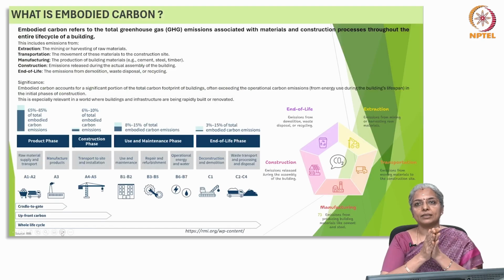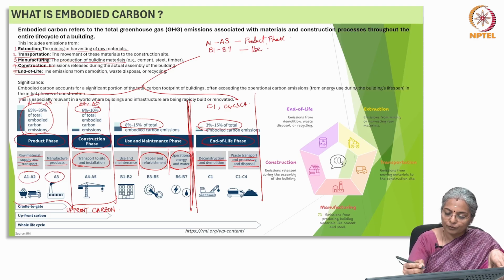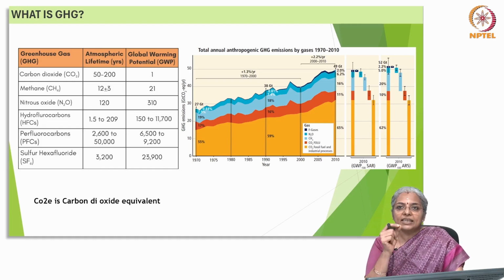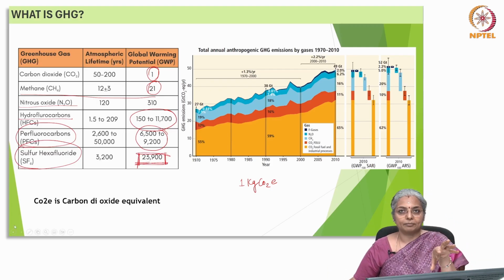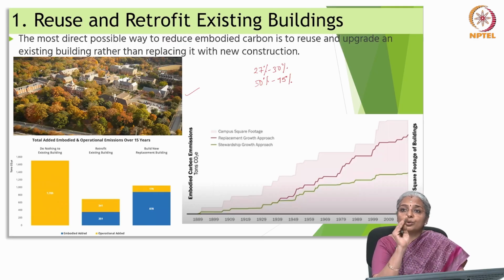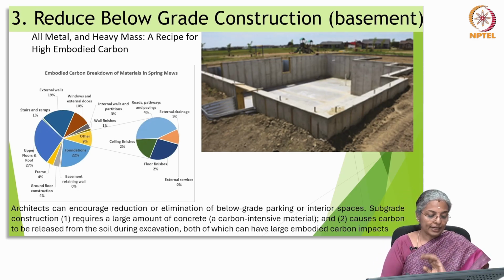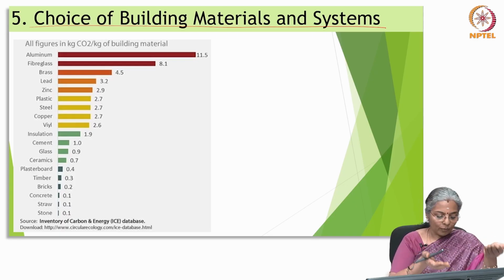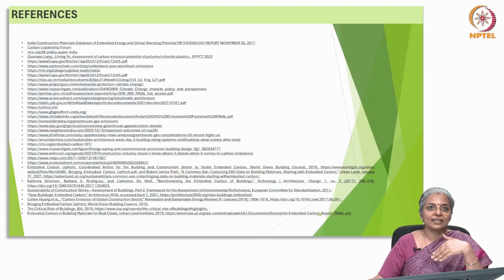COMPREHENSIVE APPROACH TO REDUCE EMBODIED CARBON IN THE ENVIRONMENT- PART 1